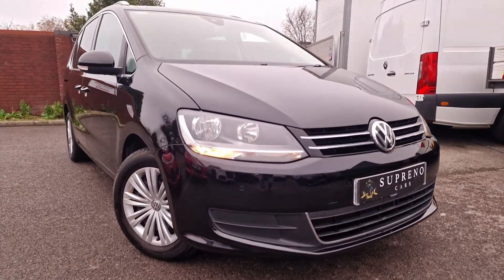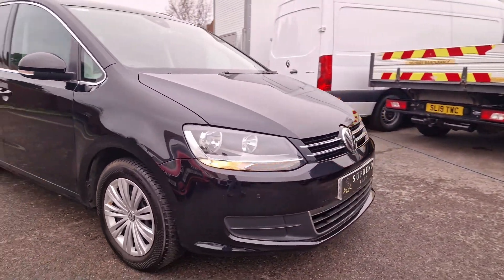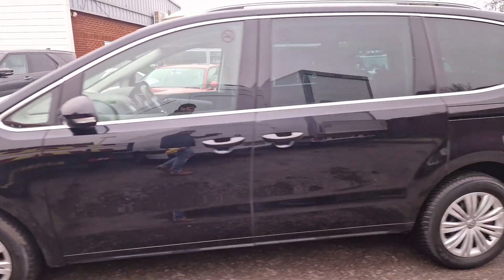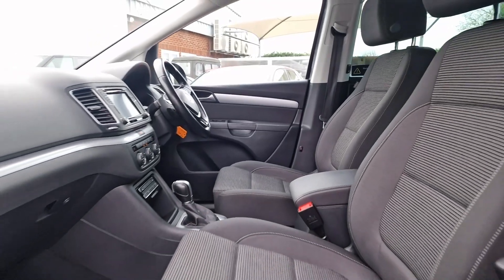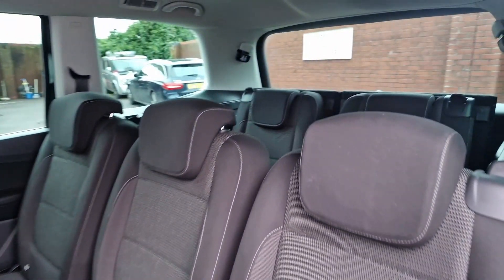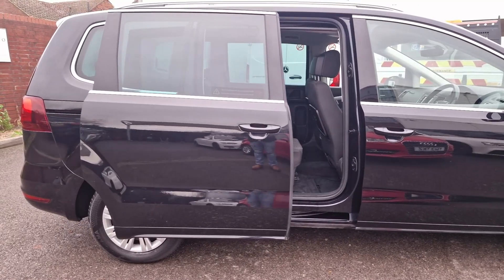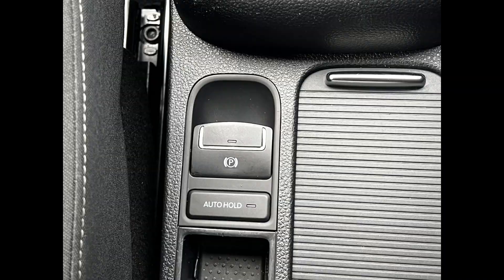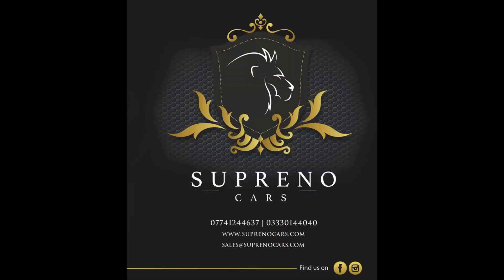2019 VOLKSWAGEN SHARAN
This vehicle has passed a 128 Point AA inspection & HPI Checked| Complementary 12 Months AA breakdown cover, PCO READY/ EX PRIVATE HIRE - LONDON TAXI - Full Service History - Brand New Clutch and flywheel fitted - New Cambelt Fitted at 65k Miles on March/2022 - Serviced - New MOT will be given before the TFL inspection - 2 Keys - 1 Owner - Servotronic Steering Wheel - Side Assist - Lane Assist - Driver Alert System - Sliding Rear Doors - Front/Rear Park Distance control - Adaptive Cruise Control and Speed Limiter - Automatic Post Collision Braking System - Front Assist with City Emergency Braking System - Auto Hold - Electrically Folding Door Mirrors - App Connect - Bluetooth Connection - USB & AUX Ports - CD/SD Card - DAB Digital Radio - and many more
7 Days Money Back Guarantee (T& C's apply)| Reserve or buy Online now | Express Home Delivery Available 7 Days a week,
Drive away today with our complementary 5 Days driveaway comprehensive insurance (T& C's apply),
For finance applications or eligibility check please save money & time with our state of the art online system and benefit from our low finance rates from 5.4% Flat rate and 9.9% APR Rep, instant decision and you could drive away the same day. Worried about poor credit score? Not a problem, we can help (Acceptance is subject to status (T& C's apply),
Part Exchange Welcome | We can buy your car and settle your existing finance | All major Debit cards are accepted,
Please satisfy yourself that a vehicle has a specific feature that is important to you before purchasing | Please note that a £75 admin fee will apply,